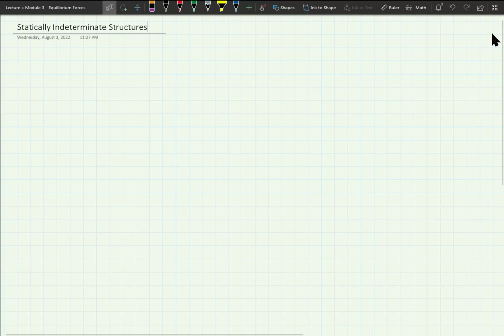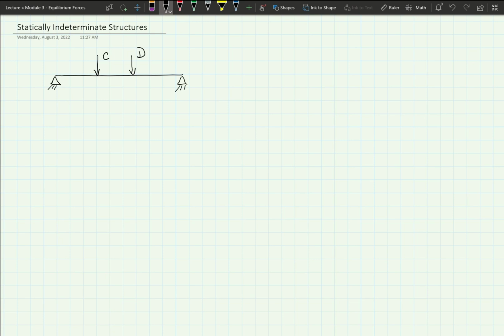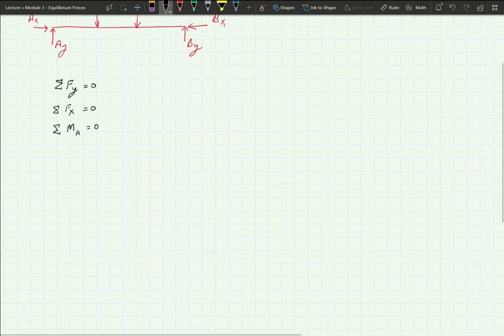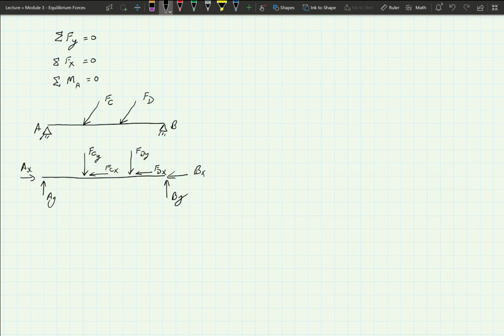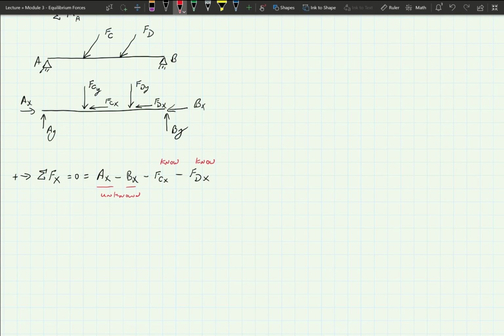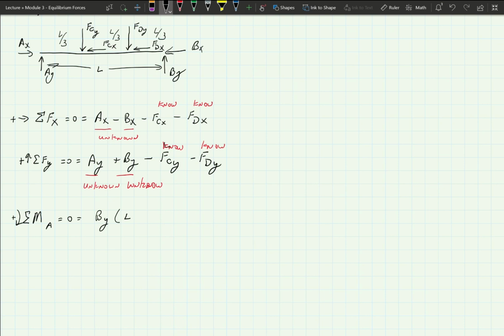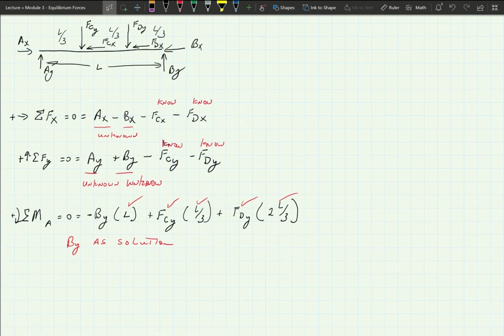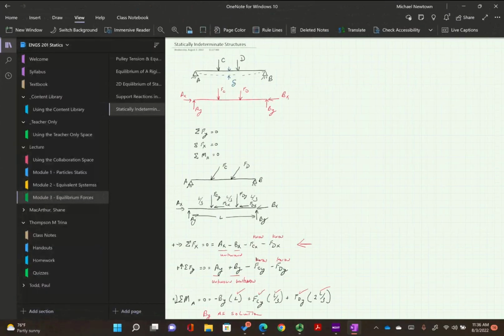Statically Indeterminate Structures Wednesday August 3 2022 at 11 26 31 AM default 200961a5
Someone new to Statics should know what a Statically Indeterminate problem looks like, as such I will explain in general terms what to look to see if you can solve the problem easily and when you need more advanced techniques.